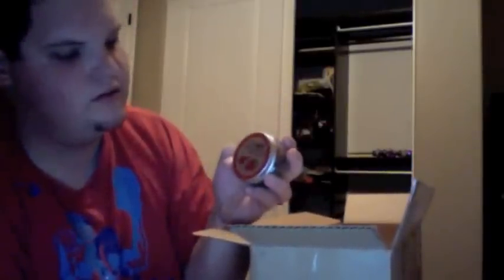5StarHookah Vendor Review-HookahPro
Vendor Review for 5StarHookah.com. 10/10 all day.
My new go to vendor.